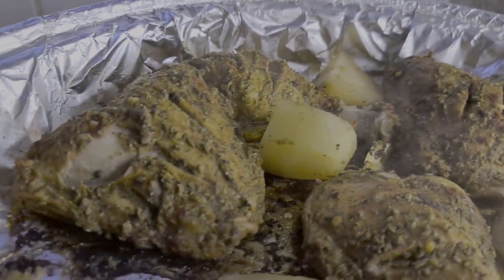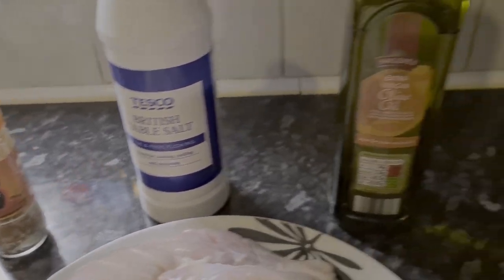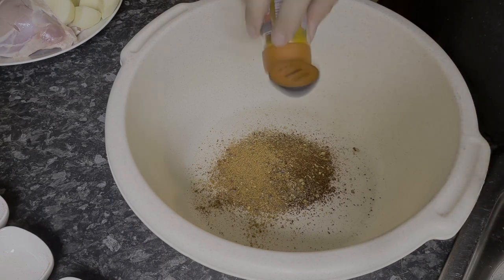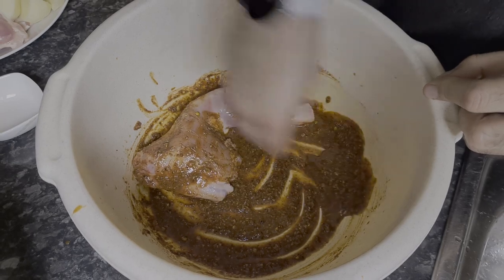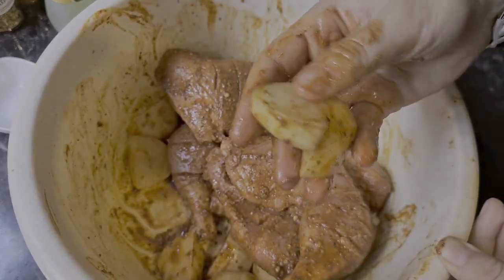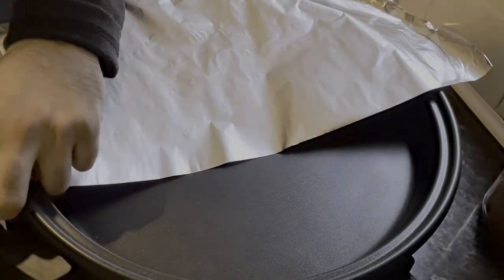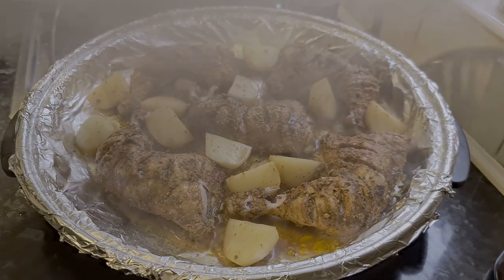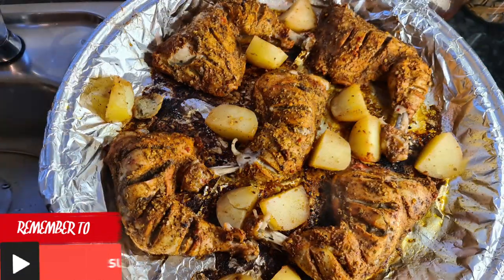CHICKEN TANDOORI LEGS WITHOUT OVEN: How To Make Chicken Tandoori | Chicken Recipe | Cooking With TJ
Homemade Recipes with Cooking With TJ

1kg of Chicken Legs (large chicken)
2 Potatoes (pealed & chopped in four pieces)

The masala which I am using are:
1tbsp Paprika
1tbsp Tandoori Masala
1tbsp Garam Masala
1tbsp Dried Corriander
1tbsp of Tandoori masala

Turmeric Ground
Cajun Seasoning (optional)
Chilli powder
Peri peri seasoning
Lemom juice (if you have fresh lemon use the juice from it)
Salt
2tbsp Olive oil

Directions:

Add all the masala along with the salt and 2tbsp of Olive oil and lemon juice, mix it well. NOTE: if your marination doesn't come out runny, add in more lemon juice.

Once marination is complete, add in the chicken legs, before adding it in ensure you have sliced four cuts into the chicken. This will help the flavour of the marination to sick into the chicken, giving it more taste. NOTE: best to marinade 24hours before so the marination settles into the chicken.

Once you have coated the chicken with raw marination then add in the potatoes so they are coated well aswell.

If you guys have a multi purpose cooker, like the one in the video then add in some foil to cover the surface of the hot plate. & then add the chicken in and leave for 1hour until the chicken has been cooked, check it regularly.

After an hour, there you have the best made chicken tandoori legs!

If you have any suggestions/comments on what i should try to cook next please leave your suggestions in the comments section of this video!